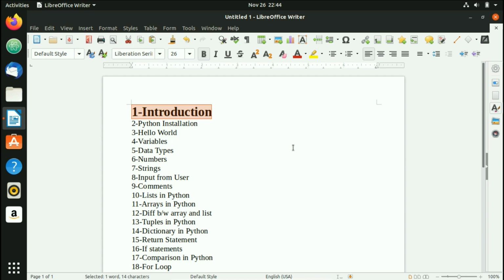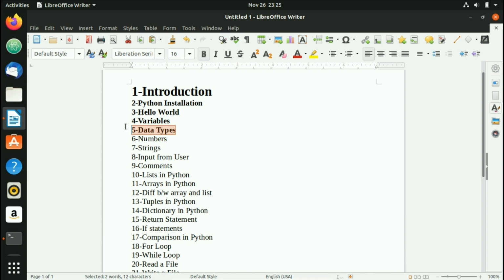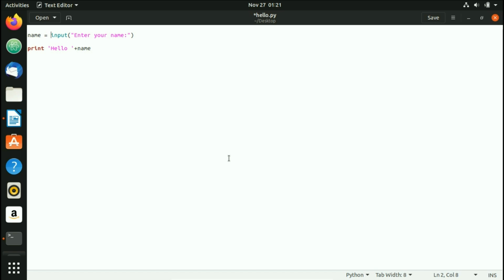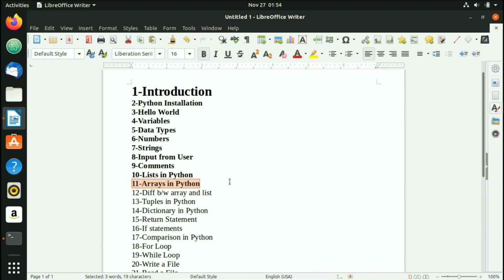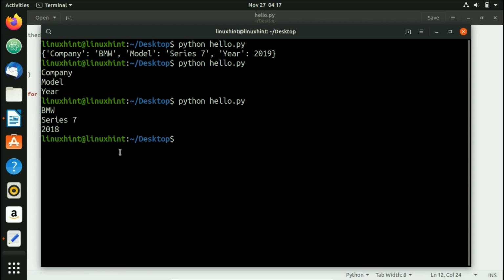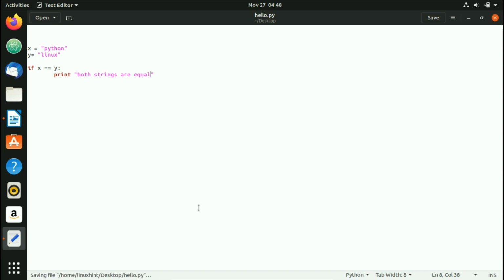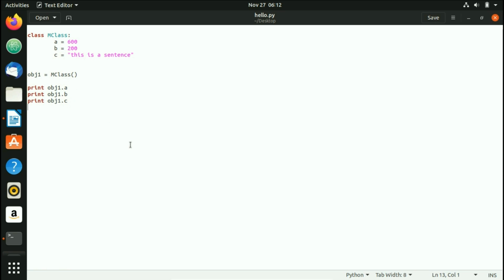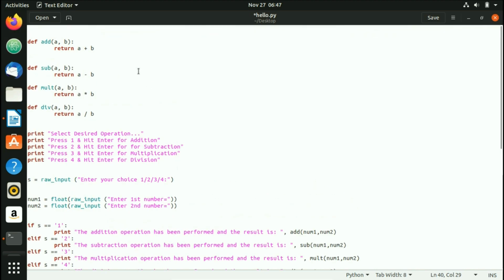Python Programming Course for Beginners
In this free Python Programming Course, we are gonna take you from a beginner programmer to amateur. You would start to love working in python because that’s how easy we have made it for you. If you cover the following topics, you would be able to know 80% more than a person who’s just starting out in Python Programming.

Watch this complete video to become better at Python Programming and Learn this amazing Course for FREE.

⏰TIMESTAMPS⏰
00:41 - #1: Introduction
08:37 - #2: Python Installation
11:04 - #3: Hello World
15:38 - #4: Python Variables
21:26 - #5: Python Data Types
25:01 - #6: Numbers
30:43 - #7: Python Strings
45:15 - #8: Getting User Input
50:11 - #9: Comments
54:10 - #10: Lists
1:12:06 - #11: Arrays
1:17:28 - #12: Diff b/w Array and List
1:18:55 - #13: Tuples
1:29:18 - #14: Dictionary
1:40:45 - #15 & 16: If Statement & Comparison
2:01:22 - #17: For Loop
2:10:17 - #18: While Loop
2:15:25- #19: File Write
2:18:19- #20: File Read
2:20:03- #21: Classes & Objects
2:24:40 - #22 & 23: Function & Return
2:32:05- #24: Calculator Mini Project

We hope you have liked it, if you have any questions ask us in the comments below. If you want to add anything, please do so in comments. We love to read and implement your feedback.

*Other Courses Offered by Us for FREE*